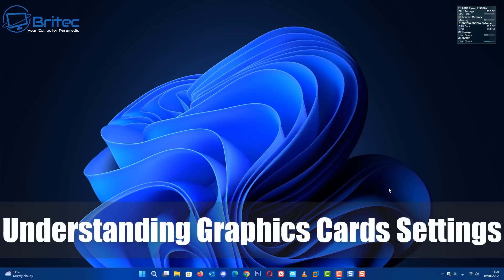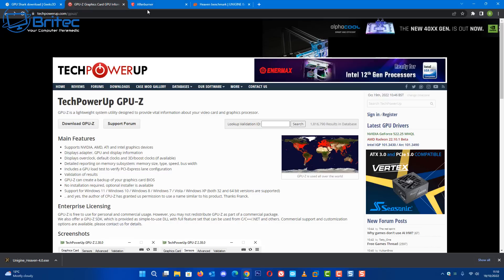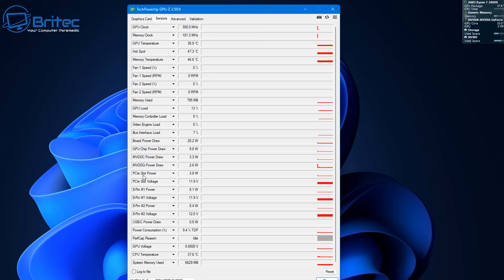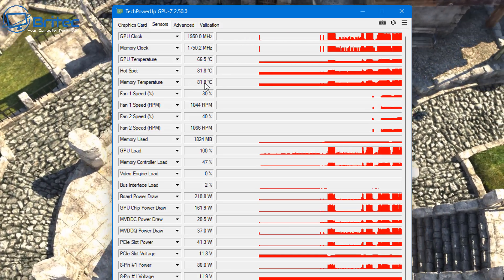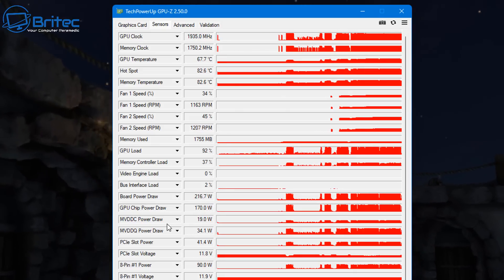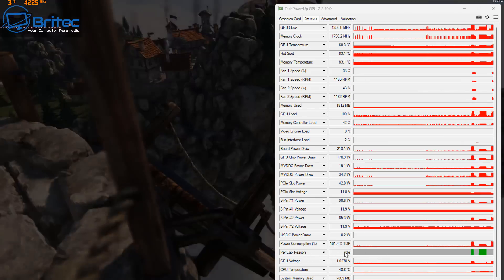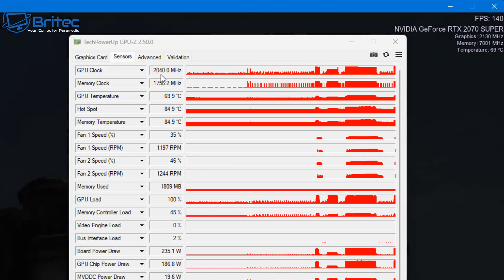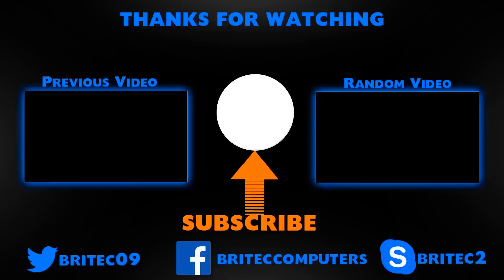Understanding Graphics Cards Settings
So many graphics setting can be difficult to understand. I will show you what they all mean and how to view the workings of your graphics card. Understanding your graphics card (GPU) can help with GPU problems like temperature issues and more.